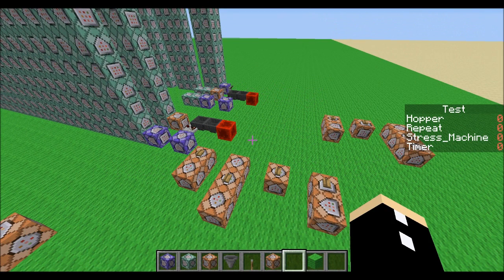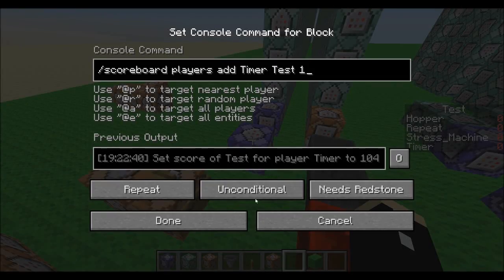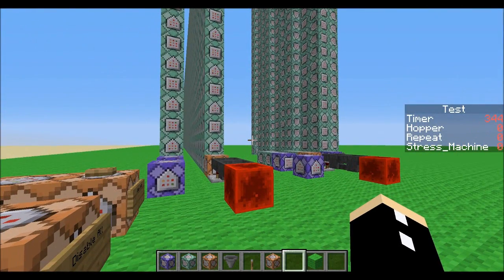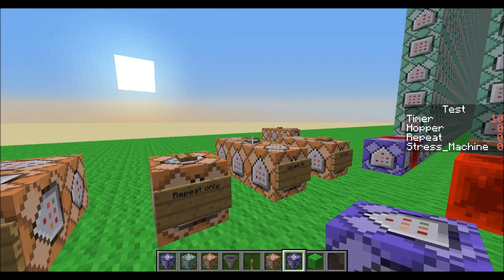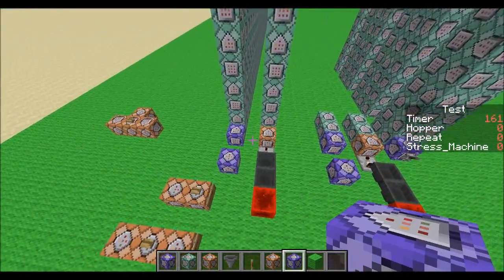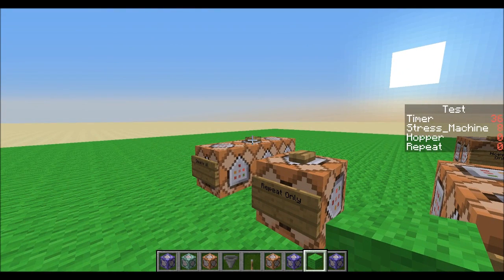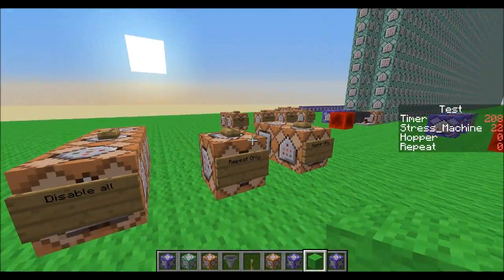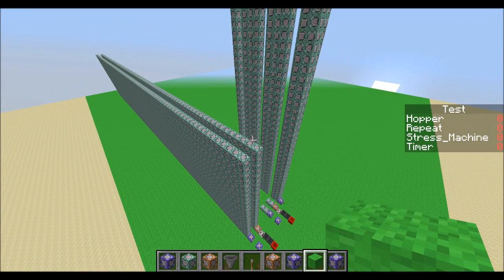[::] Lag Tests | Hopper clocks vs Repeat blocks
♚ Today, I find out what causes more lag. Repeat command blocks, or hopper clocks? Track output on, or off? It turns out, hopper clocks are still superior, and enabling the track output on your command contraptions is a very good idea. Please note that I am in version 15w39b. Watch the video to see tests, trials, and retests under various circumstances for more information. If you have any questions or concerns, PLEASE comments! Don't be shy! ♚

Profile picture and intro by nirboom731